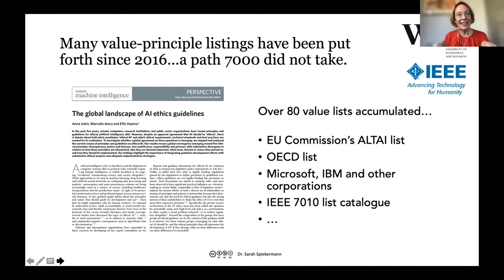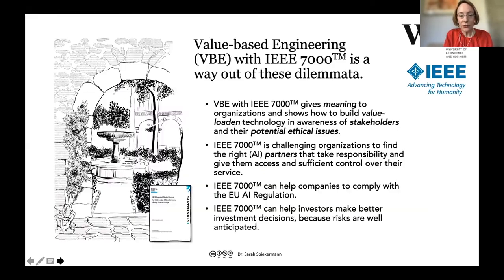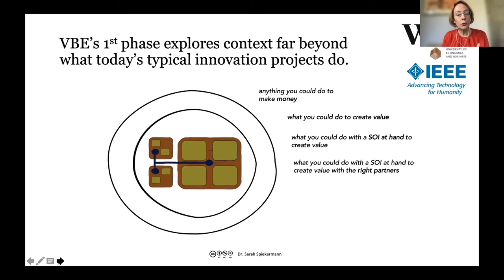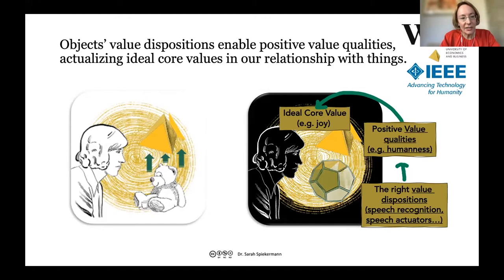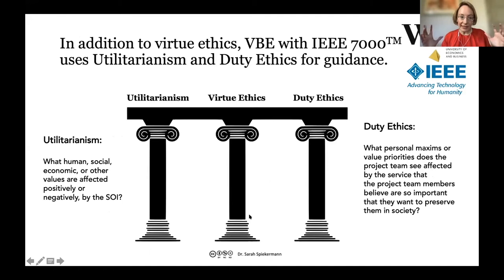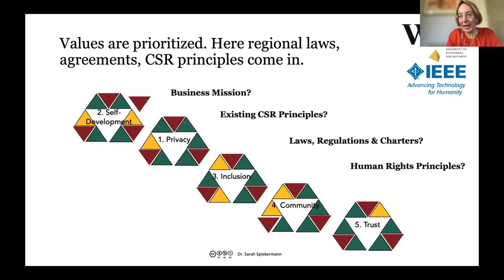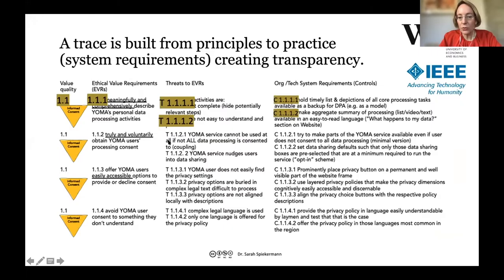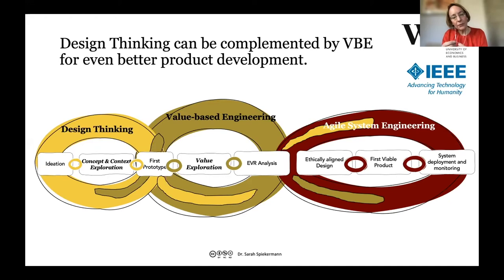Value-Based Engineering with Design Thinking | GDTA Spotlight Special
At the GDTA Spotlight Special on March 10th, 2022, we introduced the IEEE 7000 standard on ethical concerns during system design. Together with DIDx, IBM, and SAP representatives, we discussed how organizations will implement it and bring a value-based design to life.

Agenda:

00:02:39 Welcome note by Christoph Meinel, HPI
00:16:40 "IEEE's Ethical Initiatives and Its Plans for IEEE 7000" by Konstantinos Karachalios, IEEE
00:29:12 "Value-based Engineering" by Sarah Spiekermann, WU Vienna
01:16:00 Q&A with audience and Ali Hessami (Vega Systems), Sarah Spiekermann, and Konstantinos Karachalios
01:33:00 Interview with Lohan Spies, DIDx, and Panel Discussion with Kenza Ait Si Abbou, IBM, and Sebastian Wieczorek, SAP